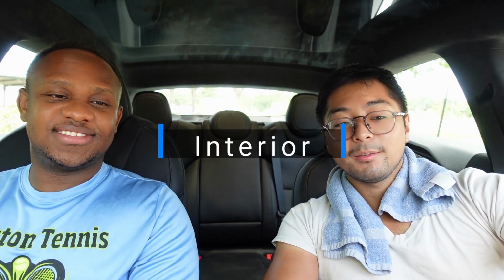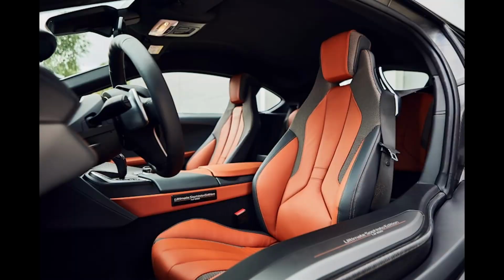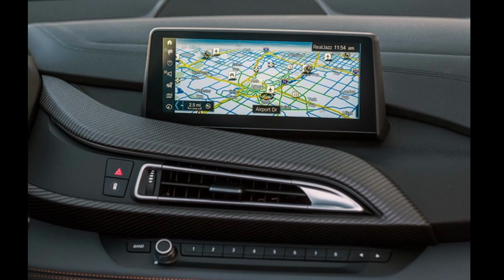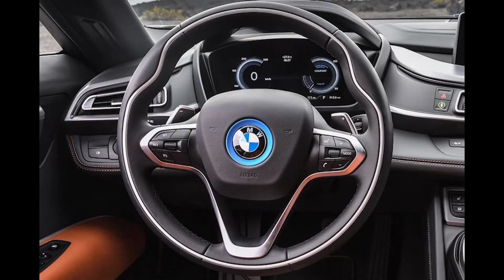RIP BMW i8: Witness the Fall of an Iconic Supercar, from Grace to the Grave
In this emotional and eye-opening video, join us on a journey as we pay tribute to the legendary BMW i8. Get ready to witness the heartbreaking decline of an iconic supercar, as we explore its incredible rise and ultimate demise. From its early days of turning heads and pushing boundaries to its heartbreaking end, we'll delve into the ups and downs of this modern masterpiece. Don't miss out on this captivating exploration of the life and death of the BMW i8, a car that once reigned supreme, but now rests in the grave of automotive history.

Timestamps:
0:00 Intro
1:26 Exterior
3:40 Interior
6:00 Specs
8:05 Pricing
10:00 Closing out